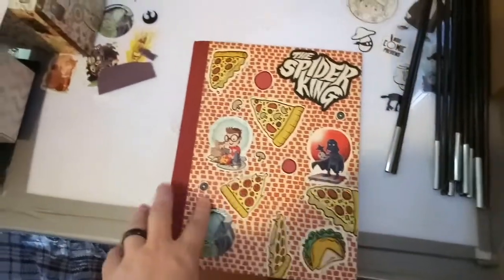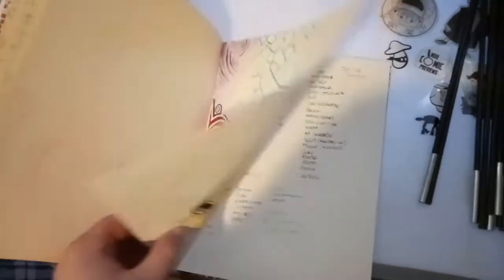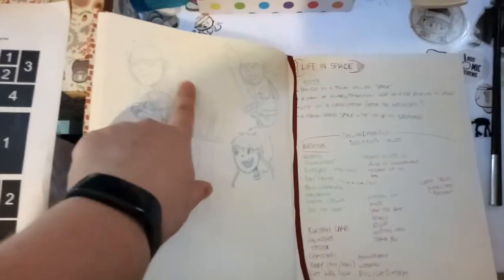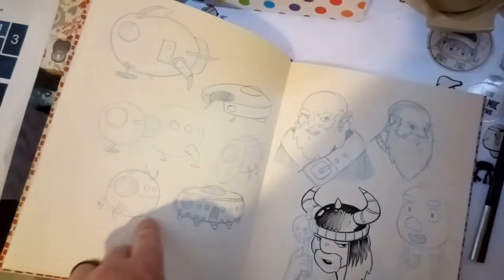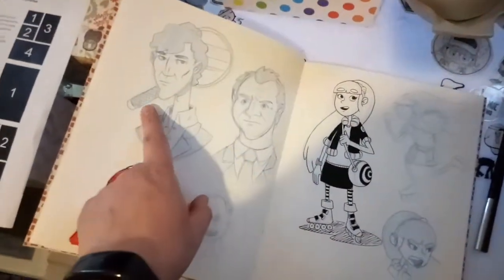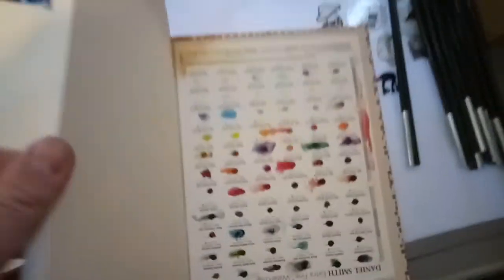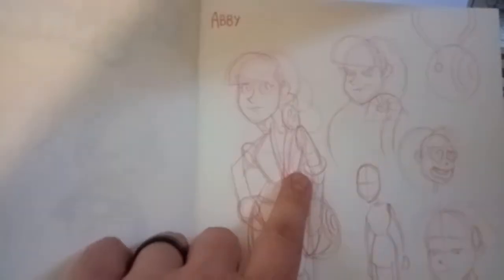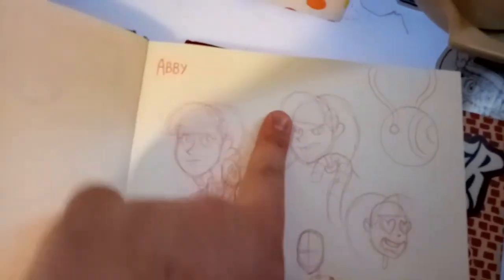100 Days of Making Comics Challenge: Round 3 Day 3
I am currently doing Round 3 of the 100 Days of Making Comics Challenge by spending time creating my own comics for at least 30 minutes a day for 100 days to develop a good comic creating habit.

Each day I will vlog about my comic making process, and other art related things in my life!